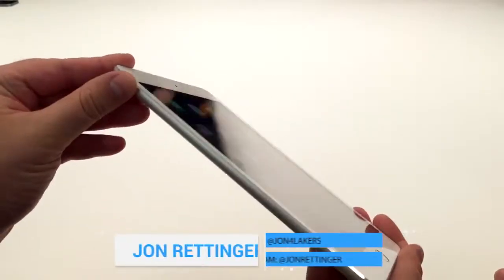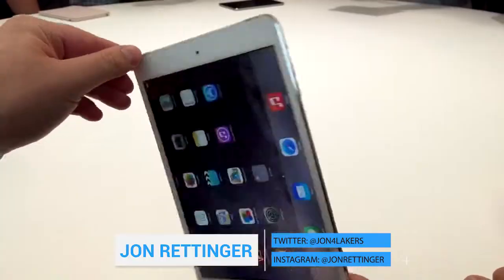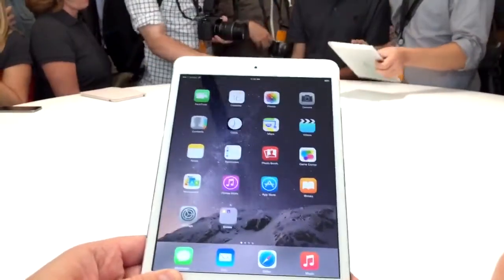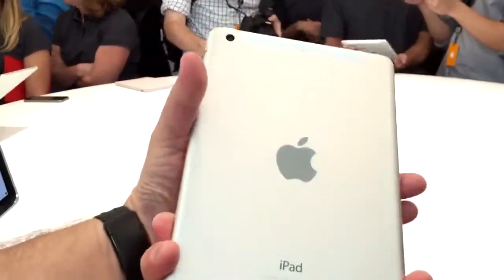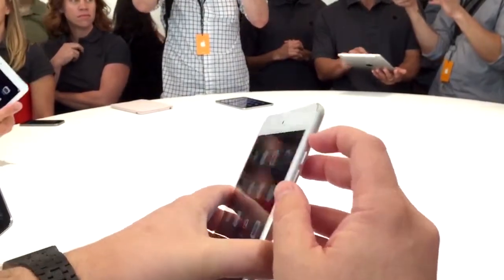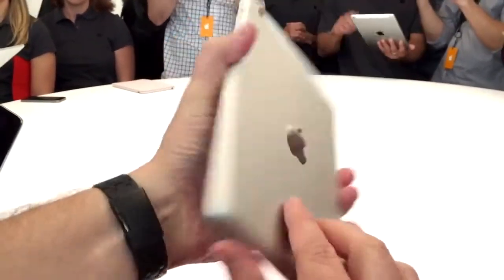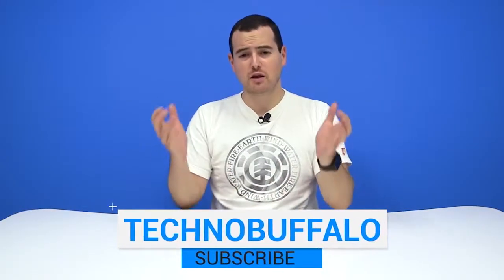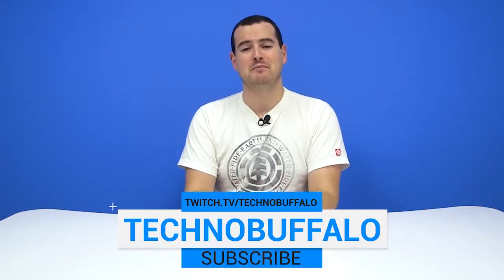iPad Mini 3 Recensione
Il "piccolo" di Apple torna in versione 2014 con la medesima scheda tecnica del modello precedente e poche rifiniture. Bicchiere mezzo pieno o mezzo vuoto?